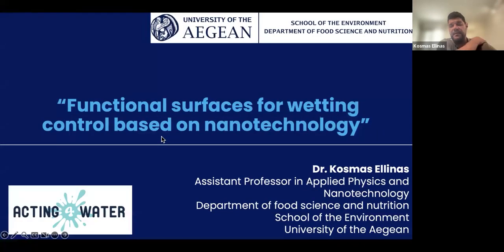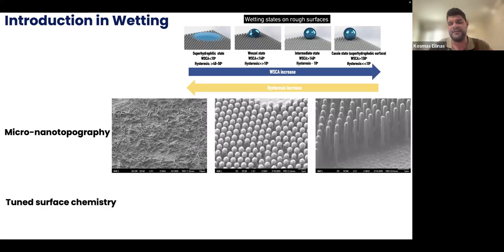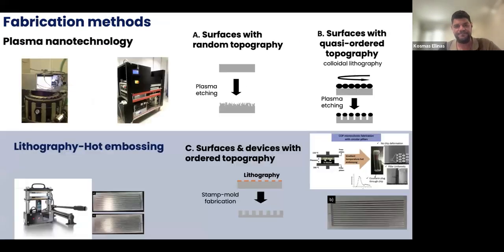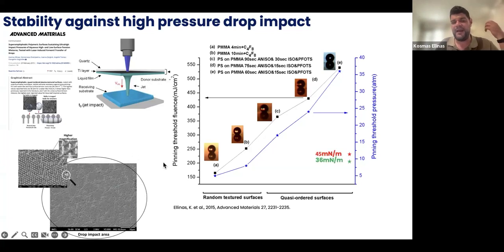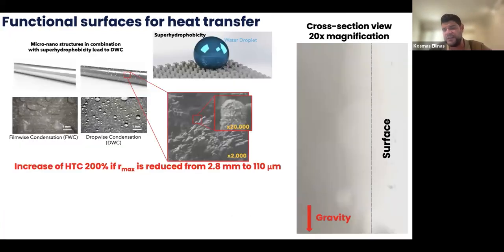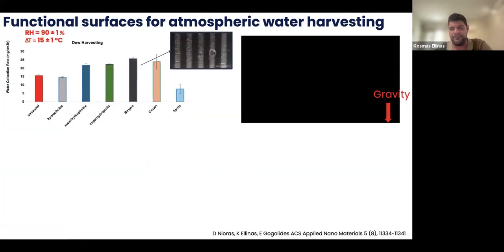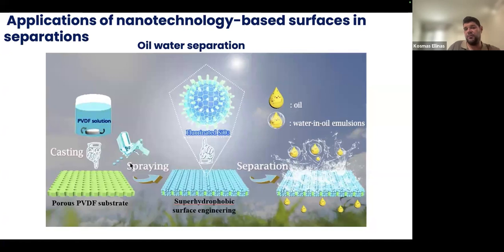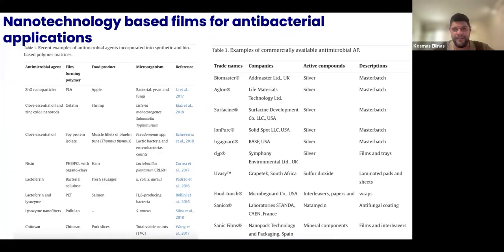A4W Lecture A2 | Functional surfaces for wetting control based on nanotechnology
Dr. Kosmas Ellinas introduces the basics of micro and nanotechnology.

This lecture covers:
1️⃣an introduction to wetting and interfacial phenomena.
2️⃣fabrication methods and materials used to achieve surfaces exhibiting wetting control.
3️⃣applications deriving from wetting control (i.e. heat transfer, atmospheric water collection, antibacterial properties, antifogging properties, flow control in micro devices).